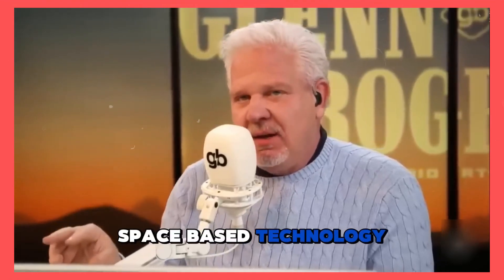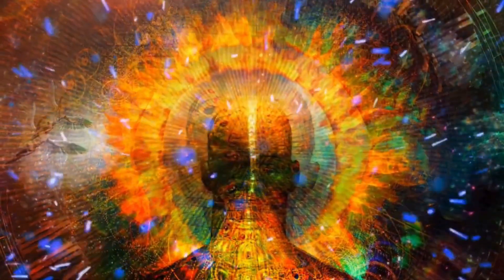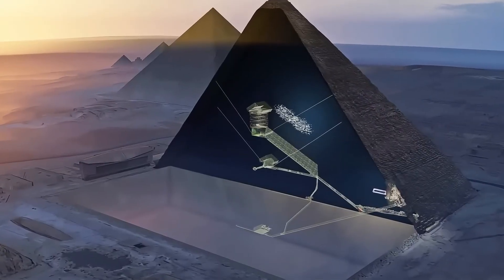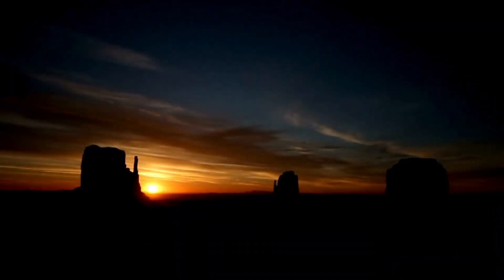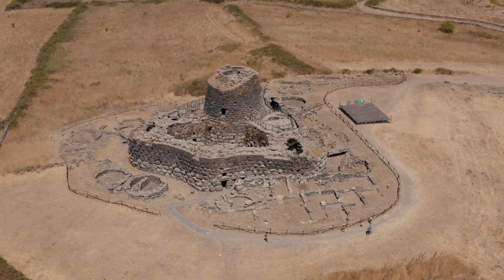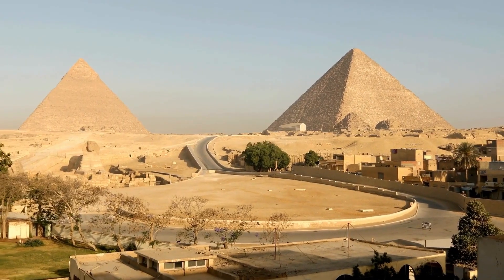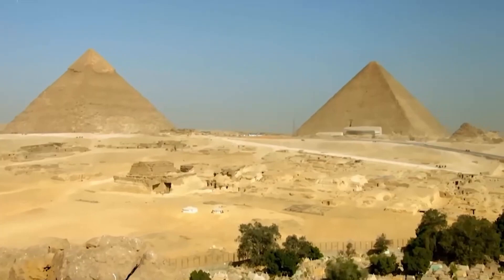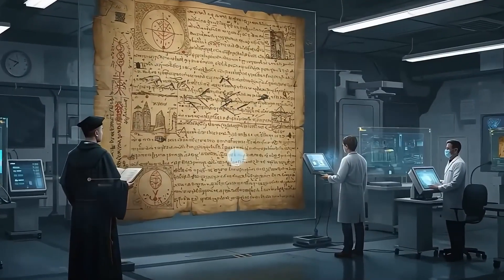Google’s Quantum AI Just Found Something MASSIVE Under Pyramids of Giza!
Breaking discovery beneath the ancient sands of Egypt…

Google’s Quantum AI just uncovered a massive anomaly buried deep beneath the Pyramids of Giza—and what it's detecting is sending shockwaves through both the scientific and archaeological worlds.

This isn't a tomb.
It’s not a chamber.
It’s something far bigger.

Using cutting-edge quantum computing and AI-assisted ground scanning, researchers stumbled upon a structure previously undetectable by traditional methods. The deeper the AI analyzed, the stranger the signals became. Now, the world is asking:

What did Google’s AI really find under the pyramids?

Why has Egypt’s government gone silent?

And is this proof of lost technology—or something even more ancient?

In this mind-blowing episode of Spacetainment, we break down what we know, the wild theories circulating online, and what this could mean for the entire history of human civilization.

This isn’t just archaeology—it’s a technological reality shift.